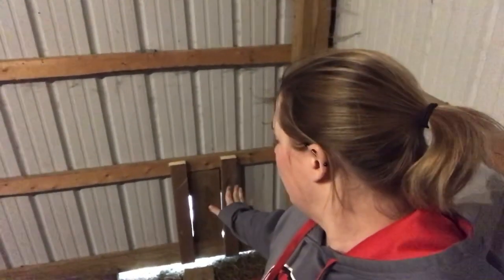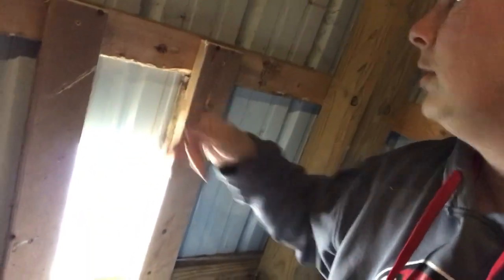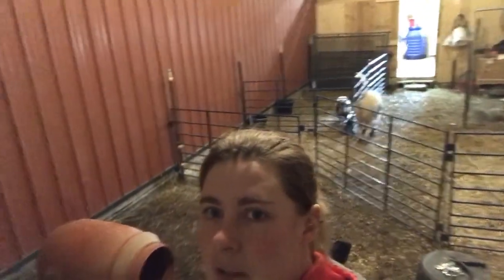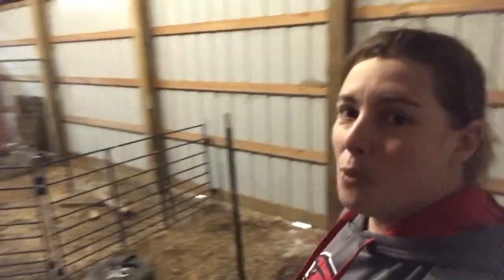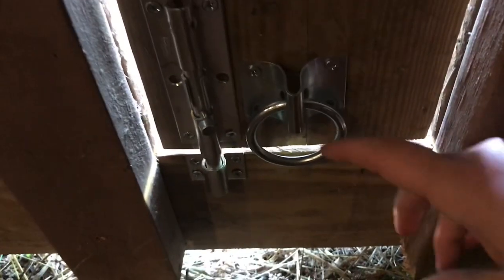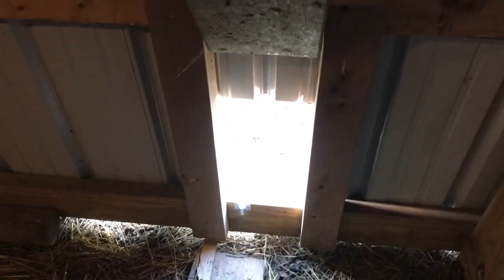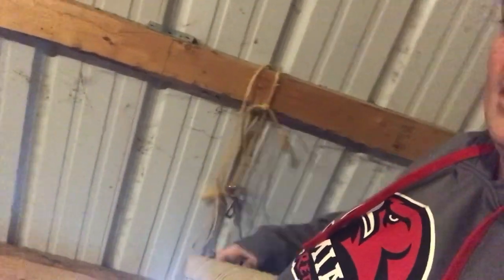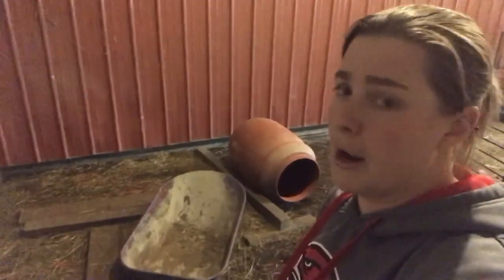🐐 Tips and Tricks To Weaning Baby Goats! Creating a Weaning Routine For Our Mini Goat Herd!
Welcome Back to MulberryBranchFarm Dear Viewers! Today we are elbow deep in a new project! We're approaching weaning time and to be honest I want to start milking my goats! We plan to milk share with our baby goats! This means that we will separate them from their mothers at night, milk them in the morning and put the babies back in during the day! We need to come up with a system to separate our kids from their dams at night so I can milk in the mornings! What do we come up with? It can be tough figuring out how to do this in the least stressful way possible. So here are some tips and tricks for weaning baby goats! You'll just have to watch to see!!!